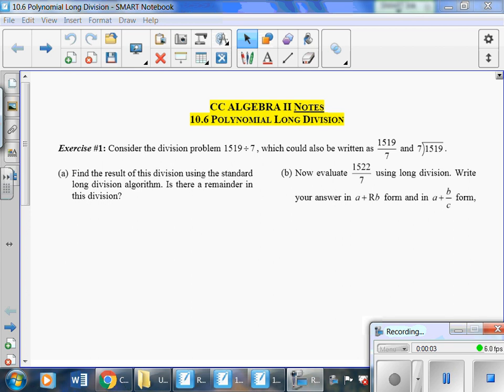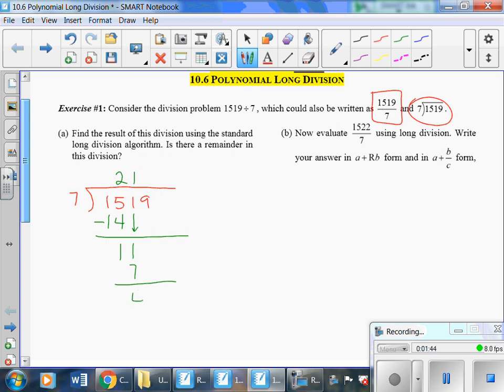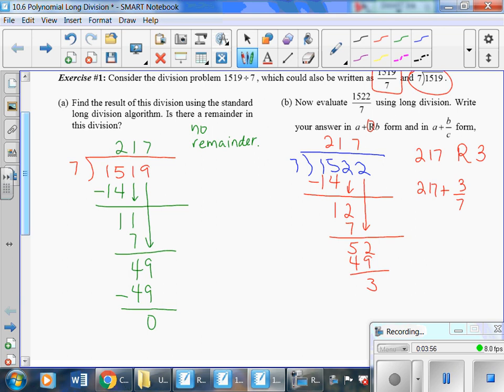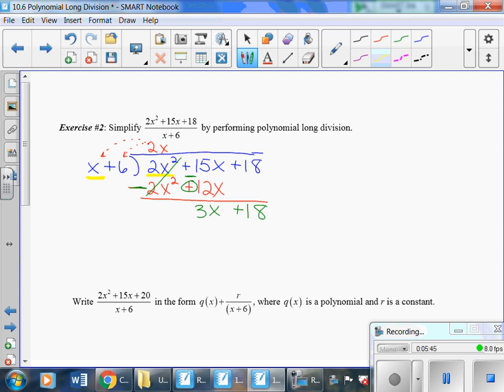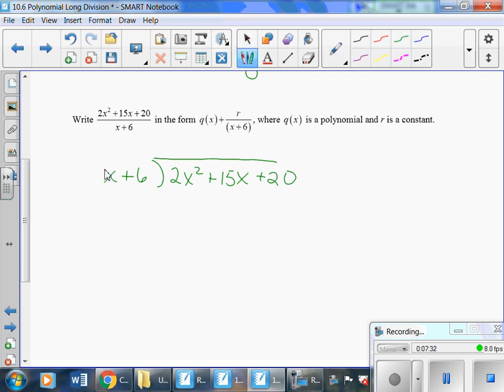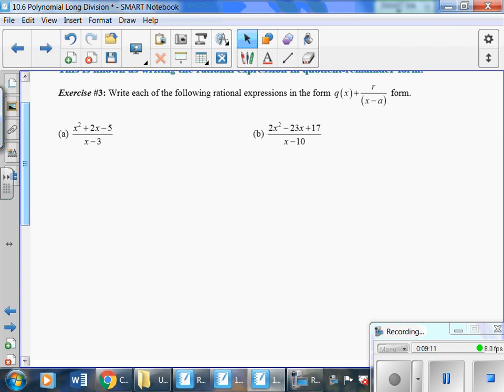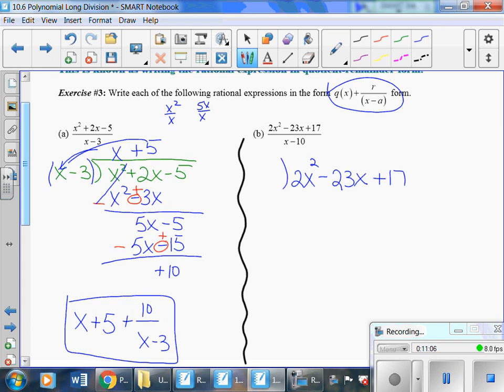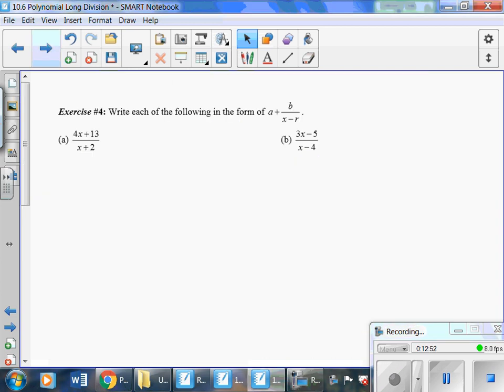VIDEO 10.6 Long Division